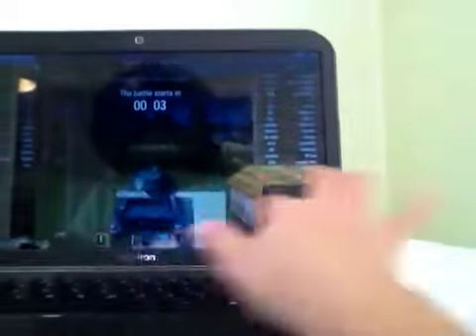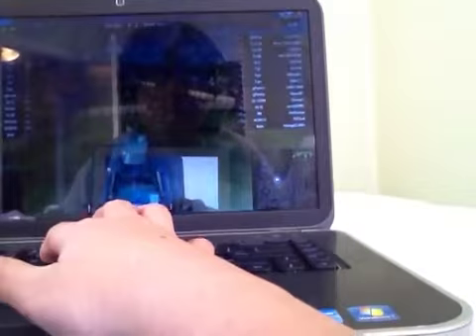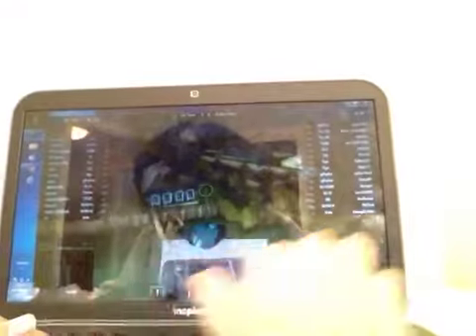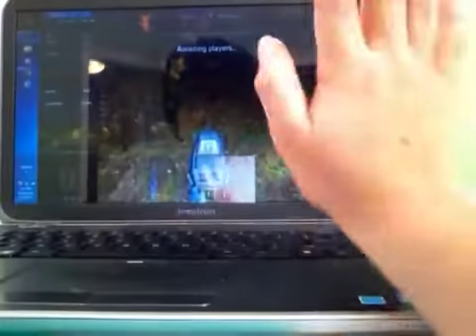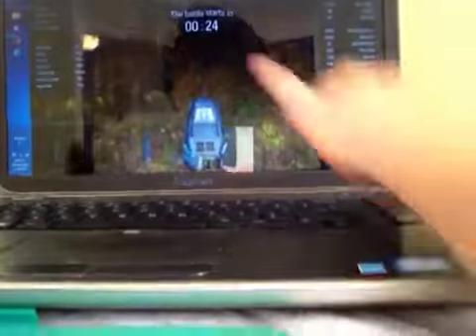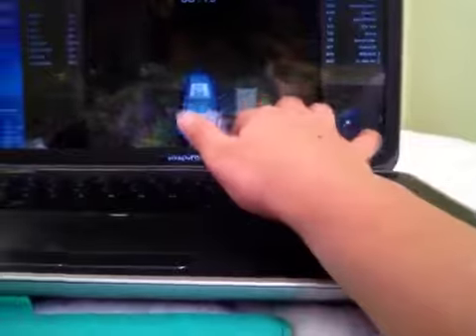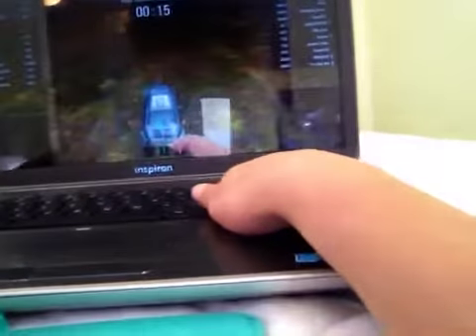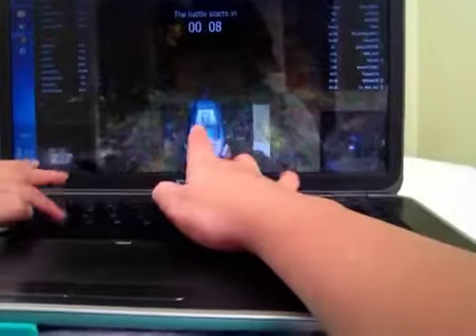World of tanks: Should I buy my Lowe back